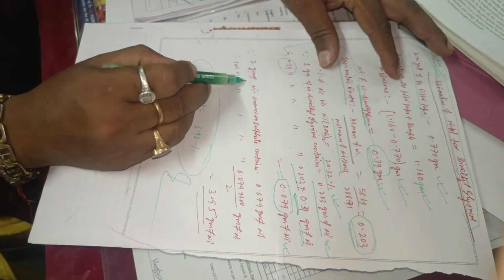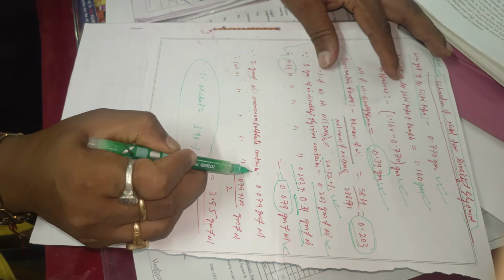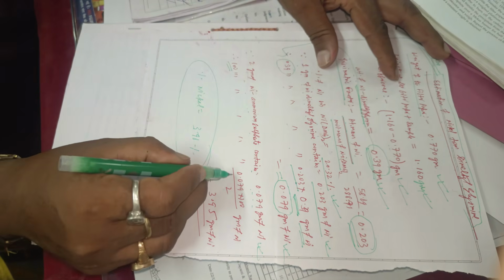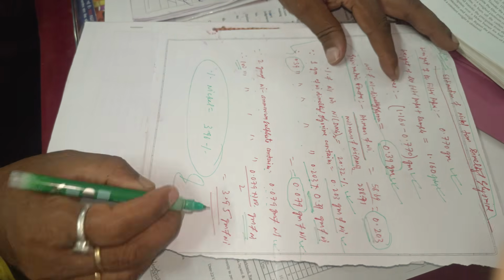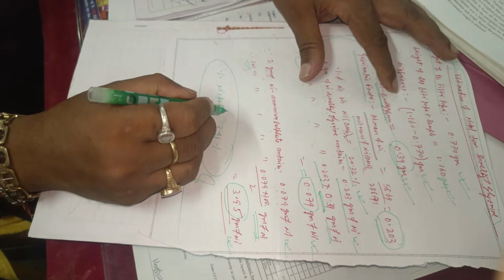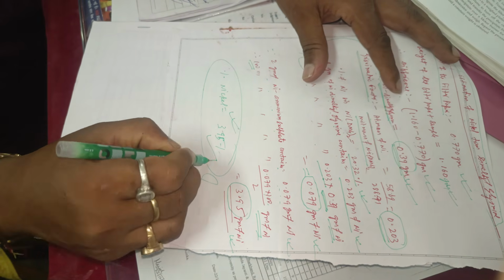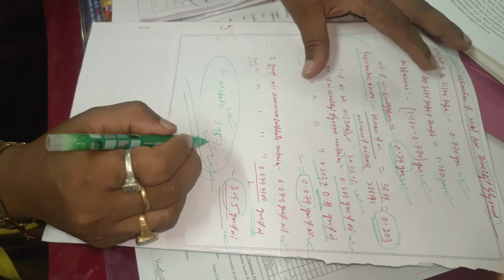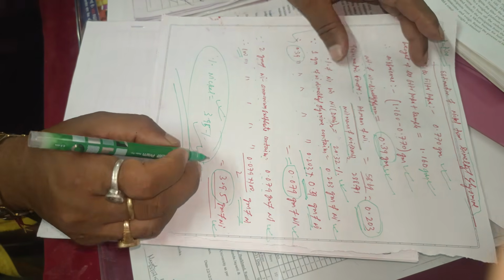Estimation of Nickel by Dimethylgloxime.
This practical Video are very important for the U. G / P. Chemistry Students